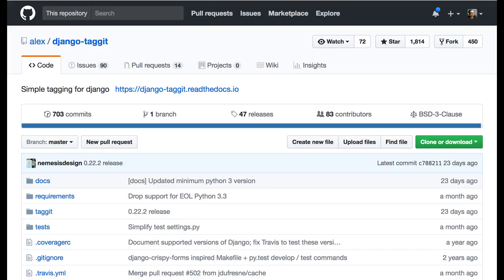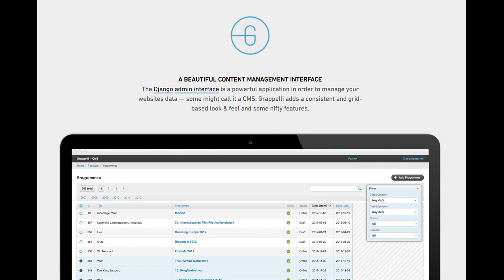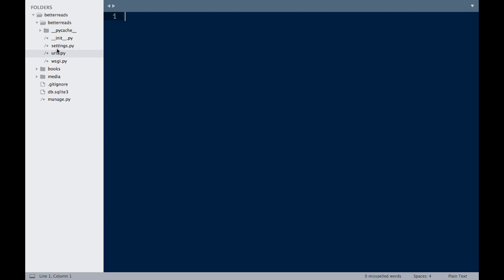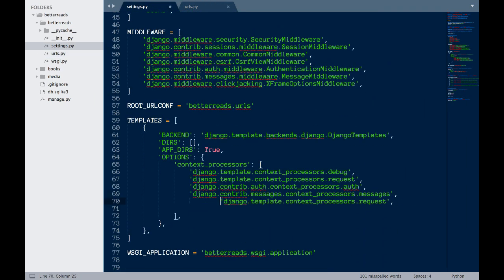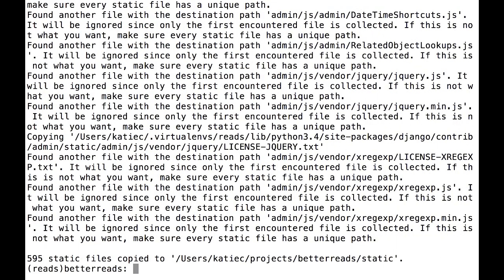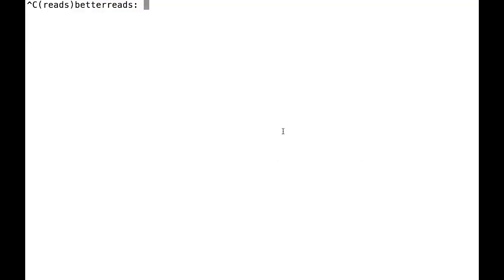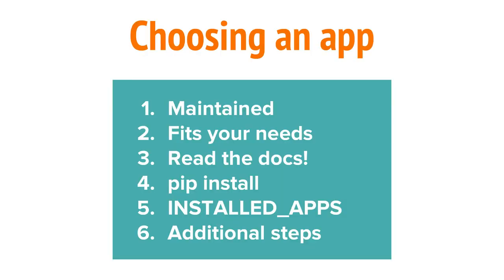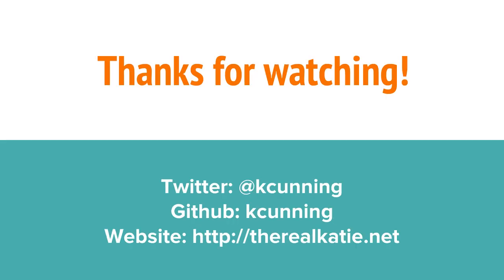Introduction to Django: Using third-party apps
In this video, we add a third party app (Django Grappelli) to our project to help spruce up our admin. We also set up our requirements.txt file.